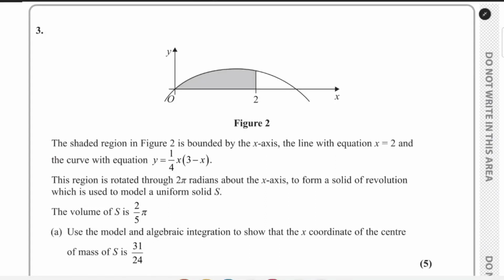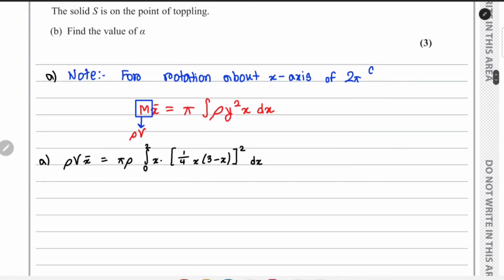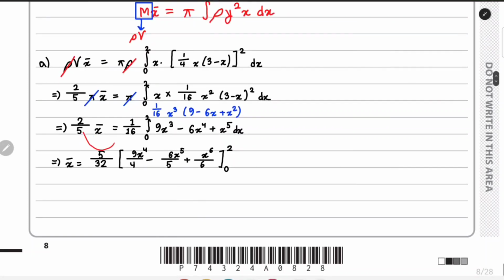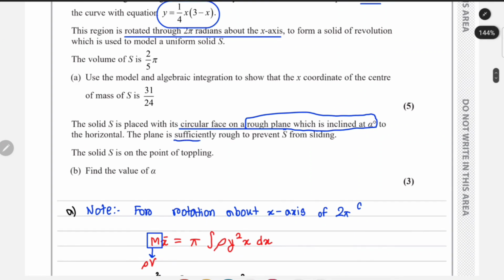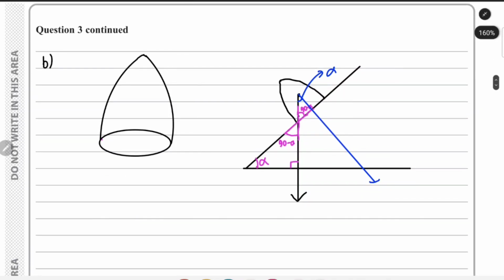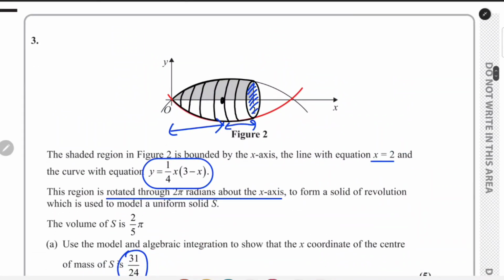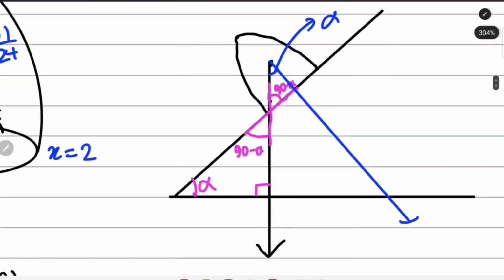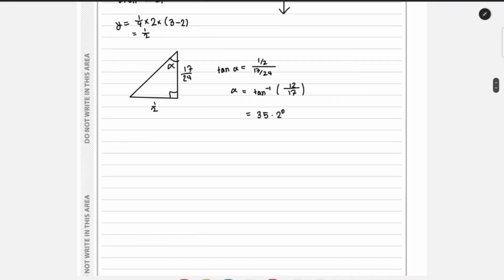IAL M3 January 2024 Question Paper solution Edexcel WME03/01 (Mechanics 3 M3) Q3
IAL M3 Jan 2024 Question Paper WME03 / 01 (Mechanics 3 M3) Edexcel A Levels [Solved QP with explanation] Question 3